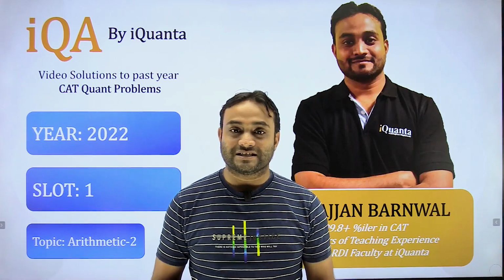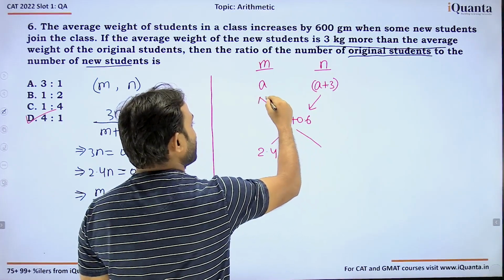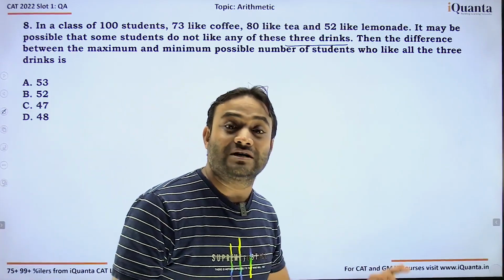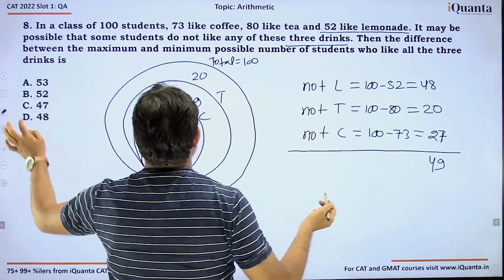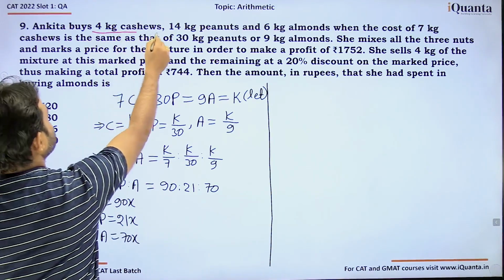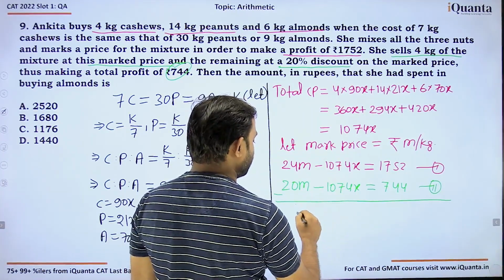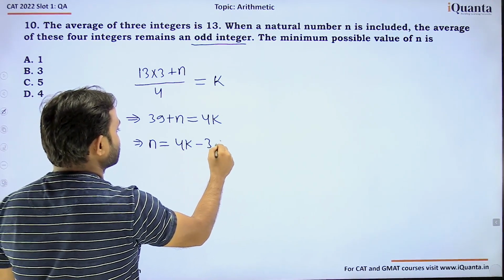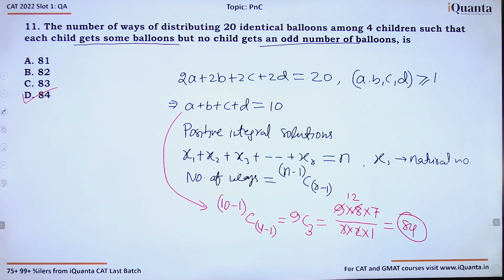CAT 2022 | QA PAST CAT | Slot 1 | Topic: Arithmetic | Sajjan Sir | i QA by iQuanta